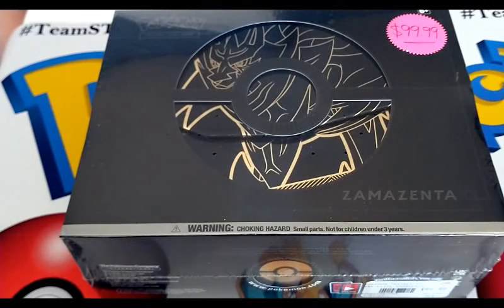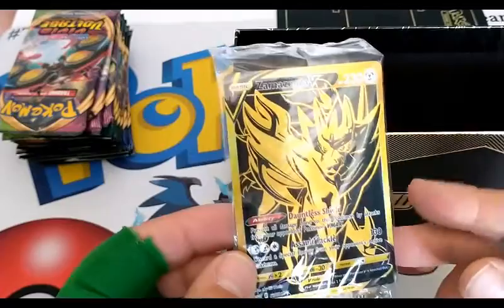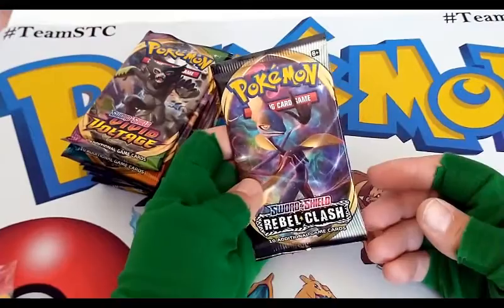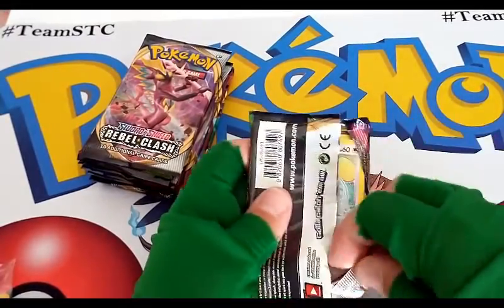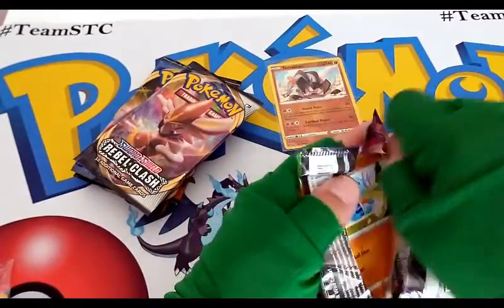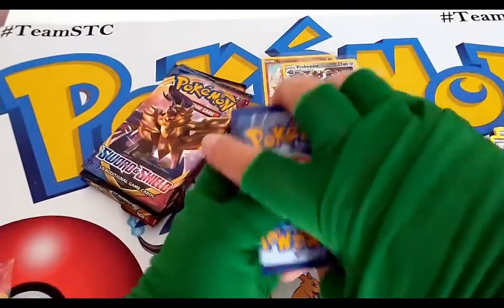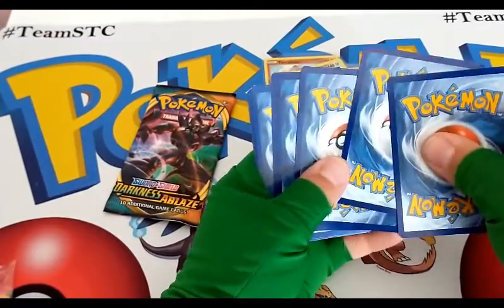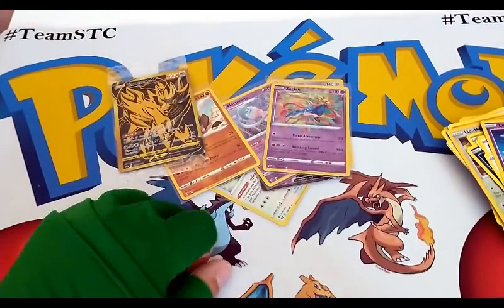Zamazenta Ultra Premium Elite Trainer Box Opening (12 Booster packs!!!)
Opening 12 packs in this awesome elite box!